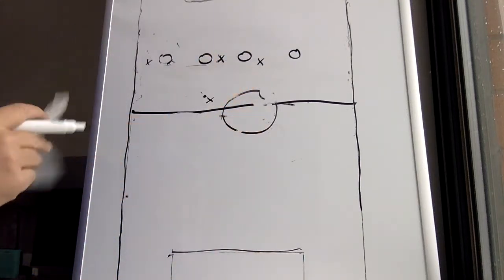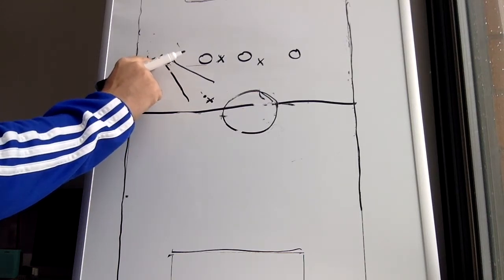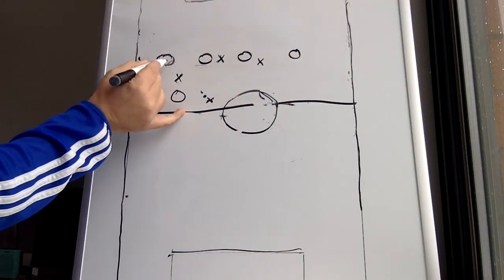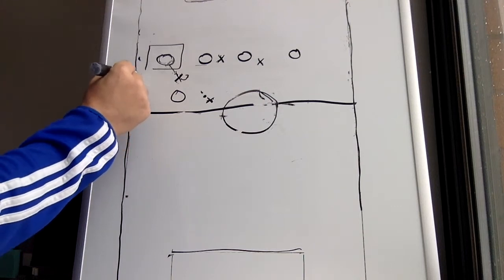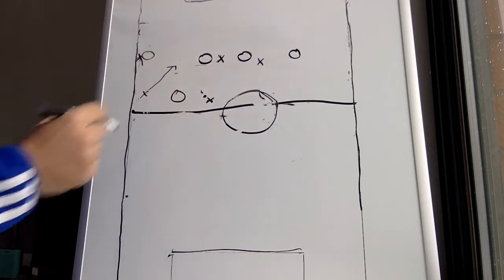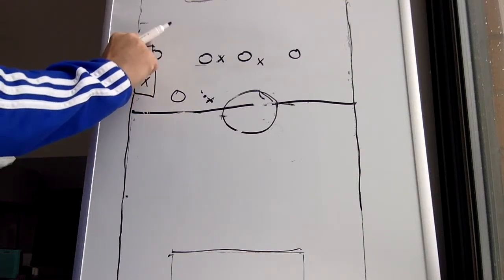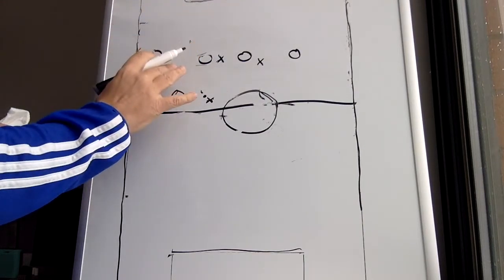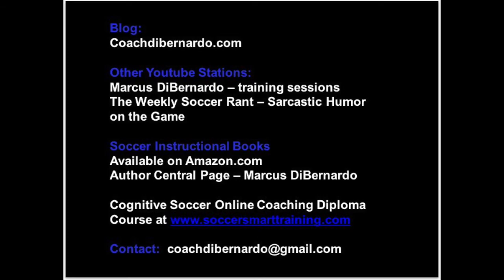The Boot Room: Winger Tactics: Soccer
Just a few ideas I share on the potential movements of the winger.